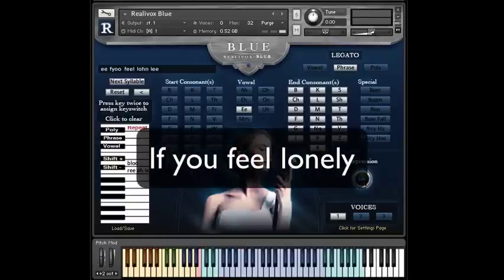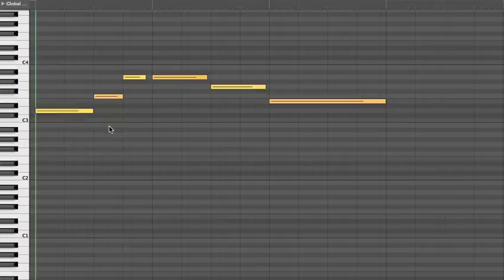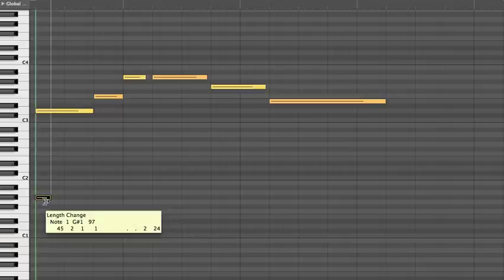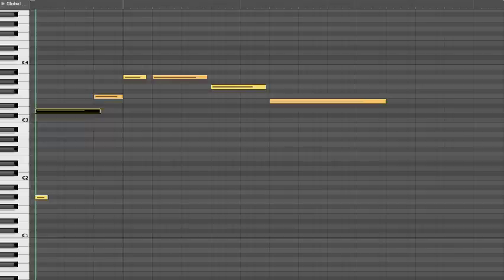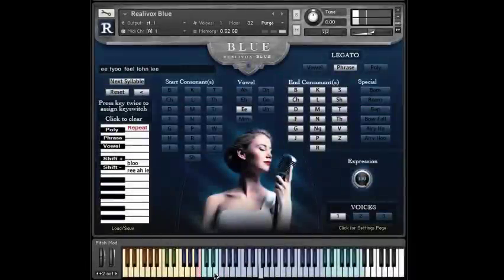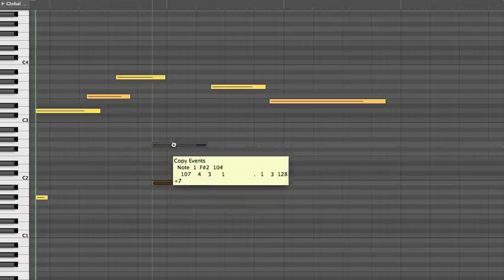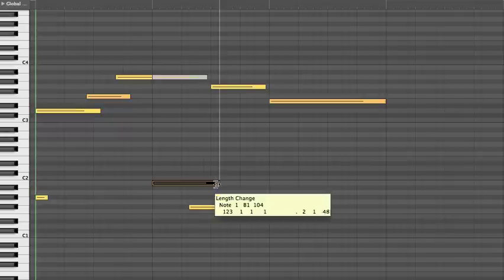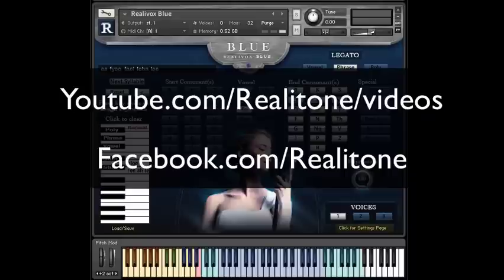Making Realivox Blue Phrases Play Smoothly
We explain how to get phrases working properly in Realivox Blue, as well as how the Repeat key works.   The main tricks:  Turn on "Phrase Legato" mode, then make sure your notes are overlapping.